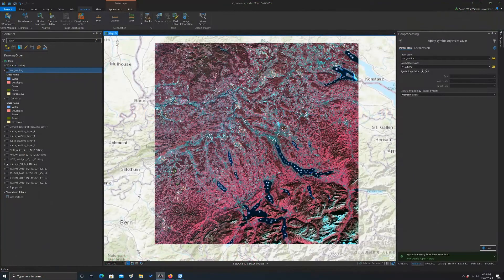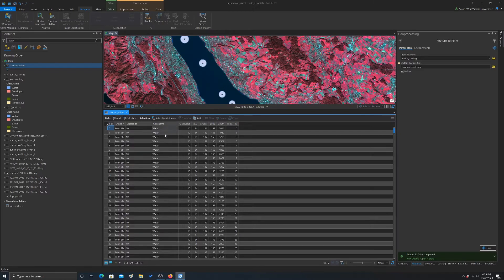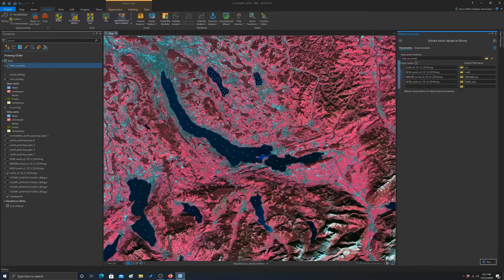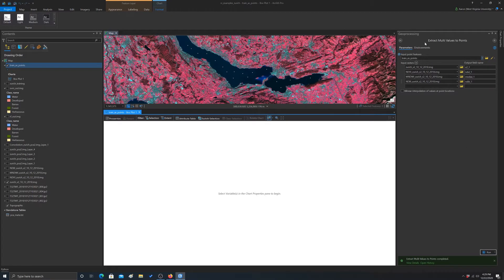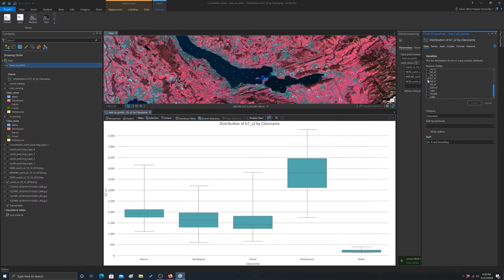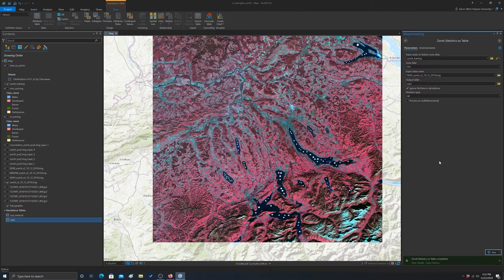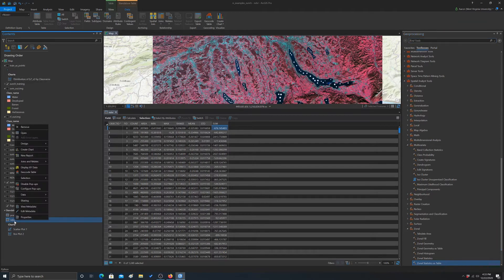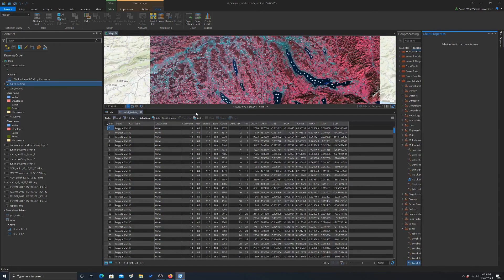ArcGIS Pro: Summarize Raster Data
Extract pixel values at points and obtain pixel summary statistics by polygon in ArcGIS Pro.